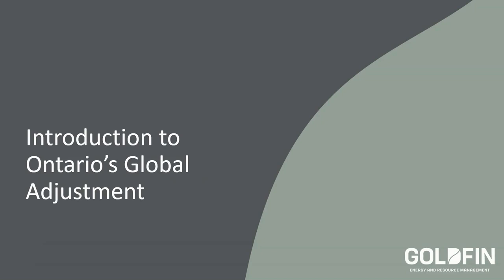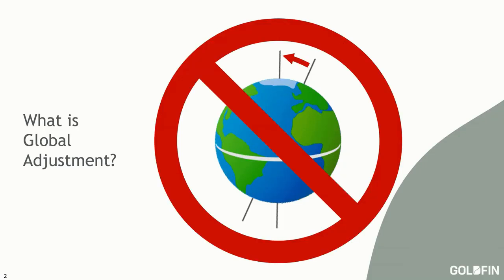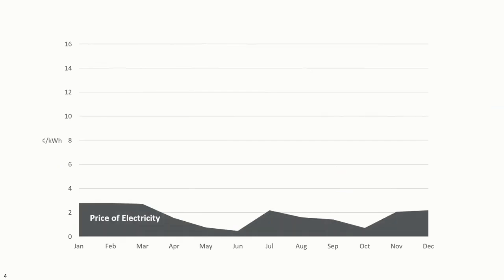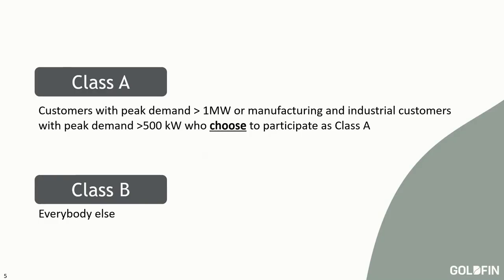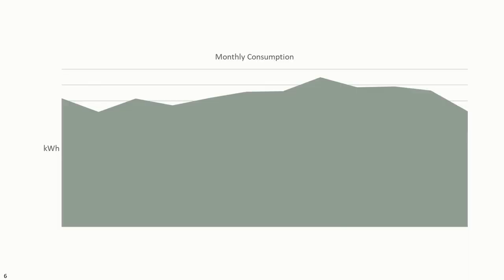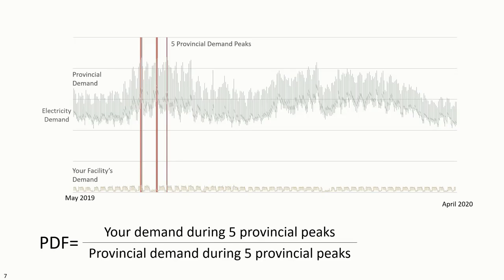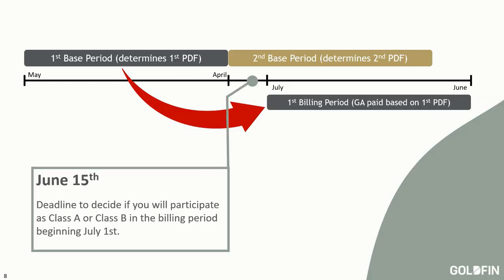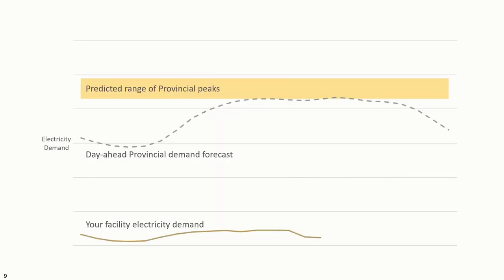Goldfin Intro to Global Adjustment